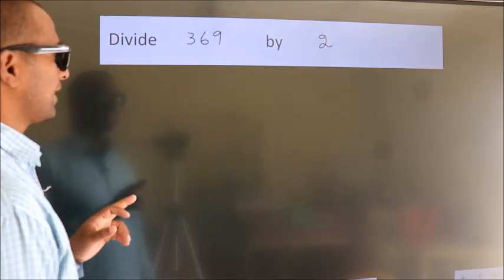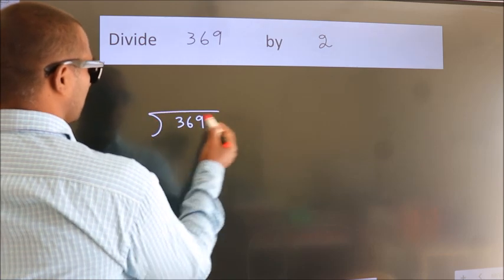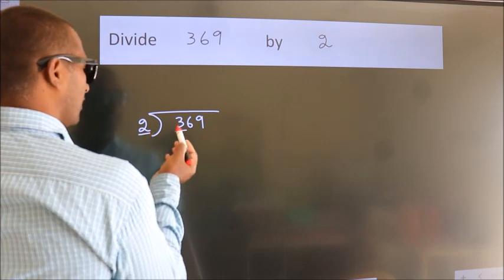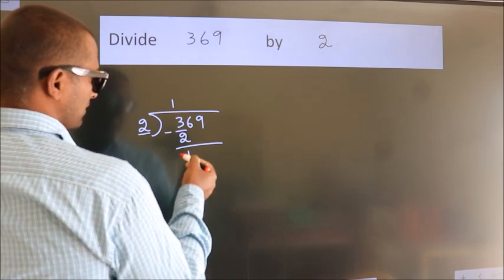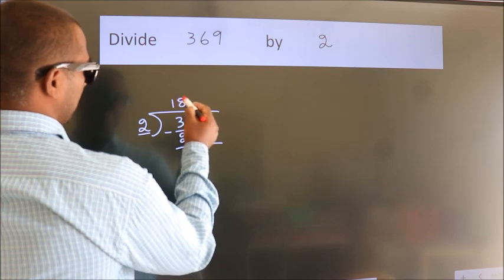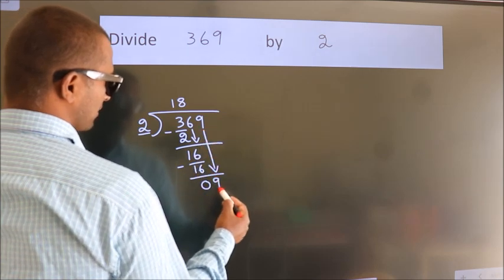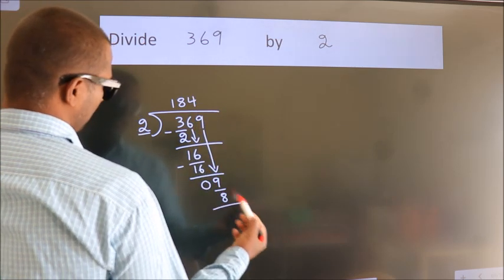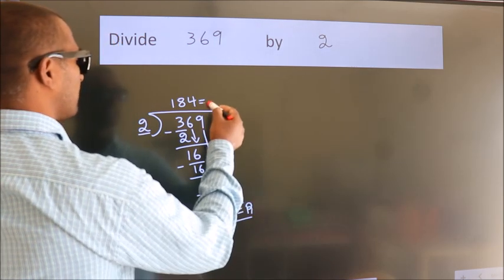Divide 369 by 2